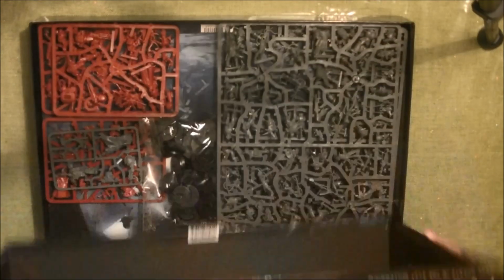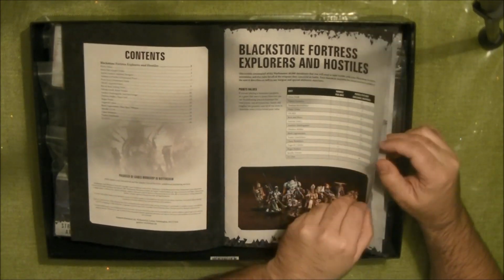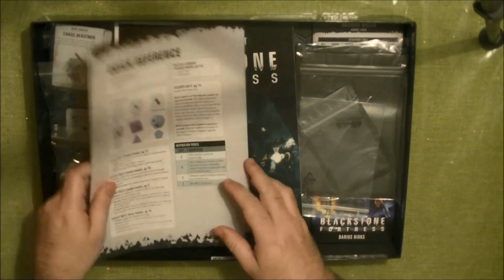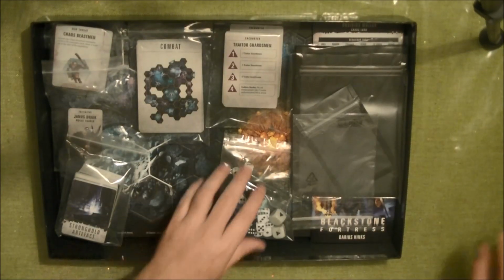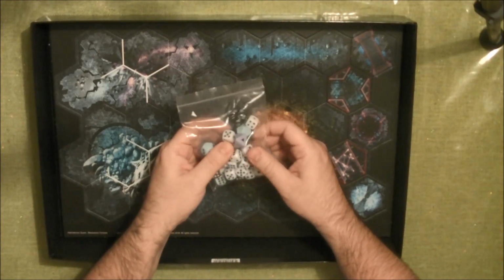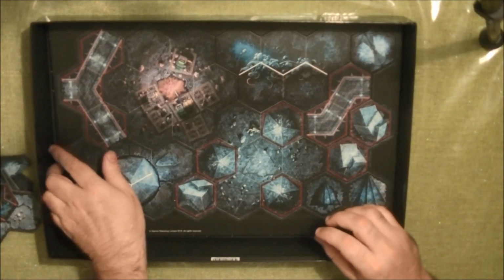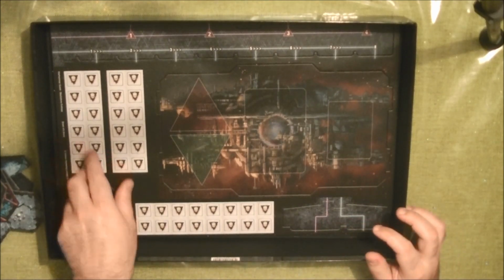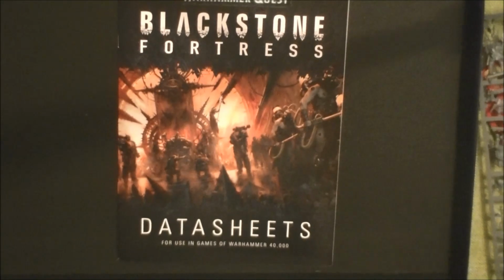Warhammer Quest Blackstone Fortress Unboxing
Warhammer Quest Blackstone Fortress Unboxing, this is my opinion about the content of this game.